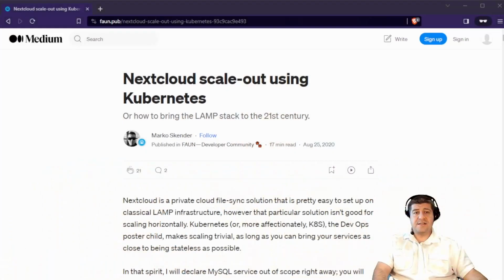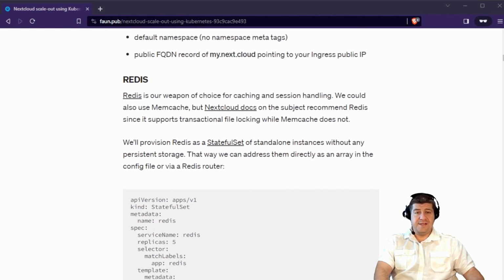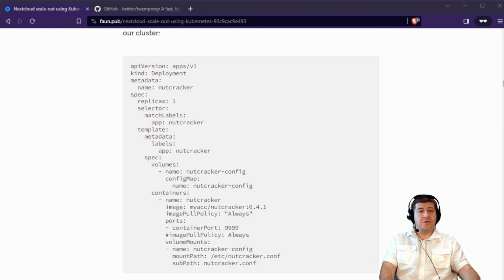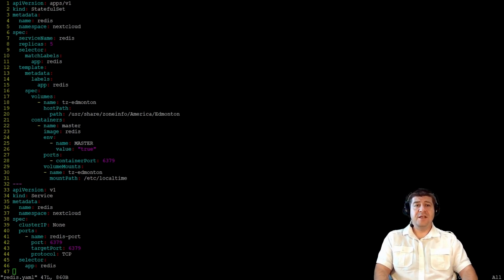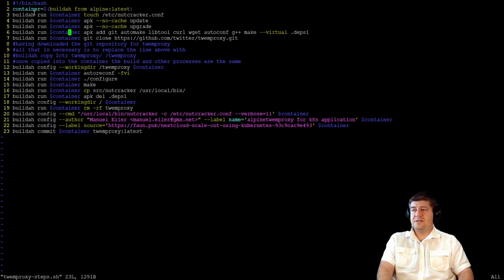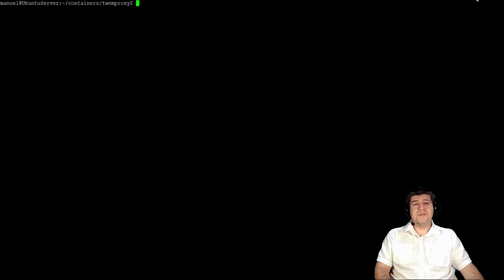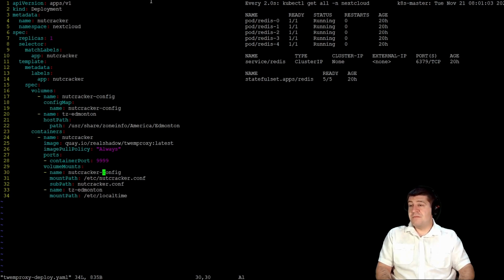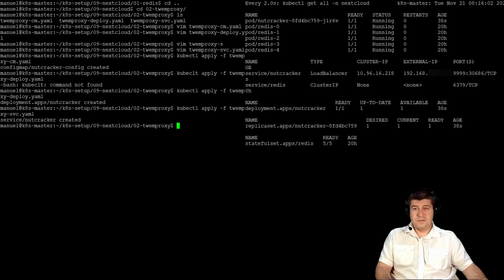[11.01] Deploying the Backend for a Nextcloud Instance in Kubernetes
In this video I will focus on setting up the backend I need for nextcloud. Following instructions published by Marko Skender, I am taking a look at redis as well as a proxy to reduce the connections to the backend with twemproxy a.k.a. nutcracker. I am building the nutcracker container, review config map for twemproxy, and the two deployments for redis and twemproxy. I deploy these two services in their own namespace in which I will also deploy nextcloud. The purpose for these two applications is to ensure file locking in nextcloud, connection management for each user that logs in and ensuring a quick and snappy experience for users.
I will extend my github repo to incorporate all files including the container building scripts over time.

Chapters
0:00 Introduction nextcloud backend
0:20 The instructions I am following
2:58 The redis caching and session handler
4:50 twemproxy a.k.a. nutcracker proxy
7:45 Reviewing the redis statefull set
11:02 Deploying redis
11:53 Reviewing and building the twemproxy image
16:00 Reviewing the nutcracker deployment
20:05 Deploying twemproxy
22:20 Summary

Commands
10:15 kubectl create ns nextcloud
11:00 kubectl apply -f redis.yaml
21:05 kubectl apply -f twemproxy-cm.yaml
21:09 kubectl get cm -n nextcloud
21:35 kubectl apply -f twemproxy-deploy.yaml
21:54 kubectl apply -f twemproxy-svc.yaml

Yamls
8:00 redis stateful set
apiVersion: apps/v1
kind: StatefulSet
metadata:
  name: redis
  namespace: nextcloud
spec:
  serviceName: redis
  replicas: 5
  selector:
    matchLabels:
      app: redis
  template:
    metadata:
      labels:
        app: redis
    spec:
      volumes:
        - name: tz-edmonton
          hostPath:
            path: /usr/share/zoneinfo/America/Edmonton
      containers:
        - name: master
          image: redis
          env:
            - name: MASTER
              value: "true"
          ports:
            - containerPort: 6379
          volumeMounts:
          - name: tz-edmonton
            mountPath: /etc/localtime
apiVersion: v1
kind: Service
metadata:
  name: redis
  namespace: nextcloud
spec:
  clusterIP: None
  ports:
    - name: redis-port
      port: 6379
      targetPort: 6379
      protocol: TCP
  selector:
    app: redis
16:20 twemproxy config map
apiVersion: v1
kind: ConfigMap
metadata:
  name: nutcracker-config
  namespace: nextcloud
  labels:
    app: nutcracker
data:
  nutcracker.conf: |
      redis1:
        listen: 0.0.0.0:9999
        redis: true
        hash: fnv1a_64
        distribution: ketama
        auto_eject_hosts: true
        timeout: 400
        server_retry_timeout: 2000
        server_failure_limit: 1
        servers:
          - redis-0.redis.nextcloud.svc.cluster.local:6379:1
          - redis-1.redis.nextcloud.svc.cluster.local:6379:1
          - redis-2.redis.nextcloud.svc.cluster.local:6379:1
          - redis-3.redis.nextcloud.svc.cluster.local:6379:1
          - redis-4.redis.nextcloud.svc.cluster.local:6379:1
17:48 twemproxy a.k.a. nutcracker deployment
apiVersion: apps/v1
kind: Deployment
metadata:
  name: nutcracker
  namespace: nextcloud
spec:
  replicas: 1
  selector:
    matchLabels:
      app: nutcracker
  template:
    metadata:
      labels:
        app: nutcracker
    spec:
      volumes:
        - name: nutcracker-config
          configMap:
            name: nutcracker-config
        - name: tz-edmonton
          hostPath:
            path: /usr/share/zoneinfo/America/Edmonton
      containers:
        - name: nutcracker
          imagePullPolicy: "Always"
          ports:
          - containerPort: 9999
          volumeMounts:
          - name: nutcracker-config
            mountPath: /etc/nutcracker.conf
            subPath: nutcracker.conf
          - name: tz-edmonton
            mountPath: /etc/localtime
19:34 twemproxy service
apiVersion: v1
kind: Service
metadata:
  name: nutcracker
  namespace: nextcloud
  annotations:
    metallb.universe.tf/address-pool: ip-range
spec:
  ports:
    - name: nutcracker-port
      port: 9999
      targetPort: 9999
      protocol: TCP
  selector:
    app: nutcracker
  type: LoadBalancer
  loadBalancerClass: metallb